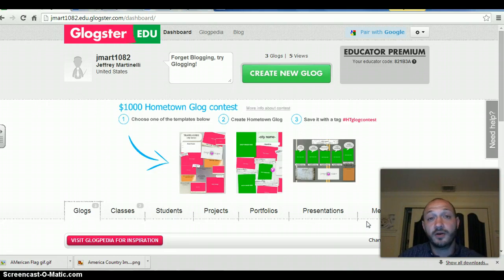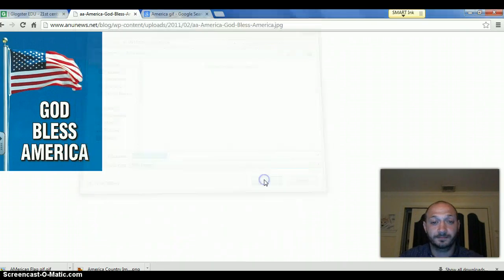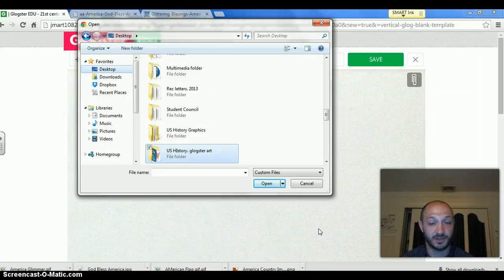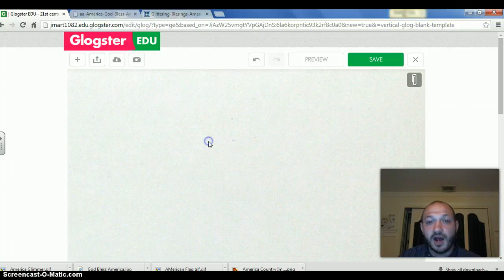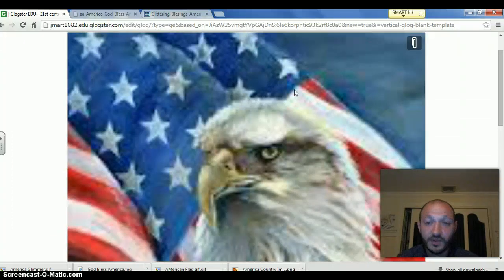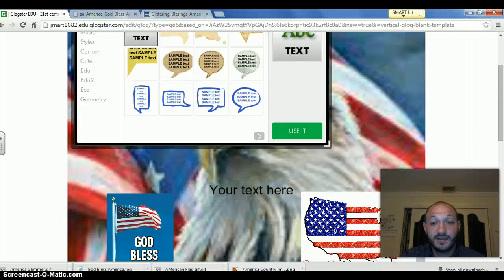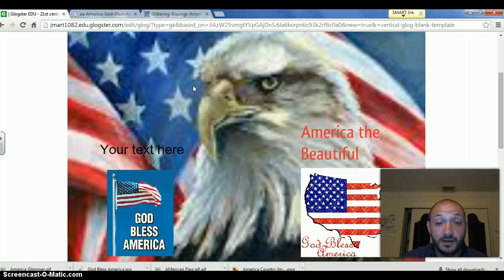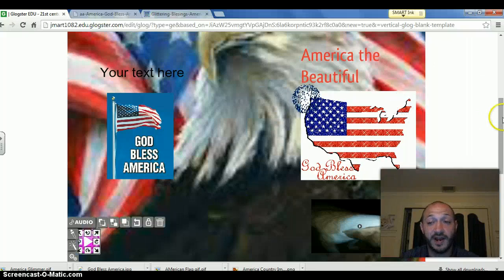Glogster tutorial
15 minute tutorial on using glogster.